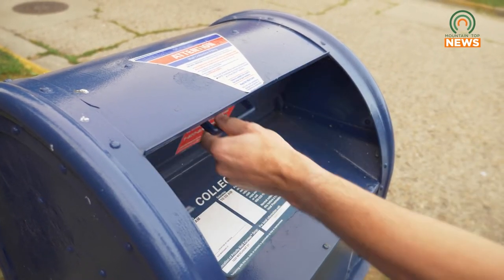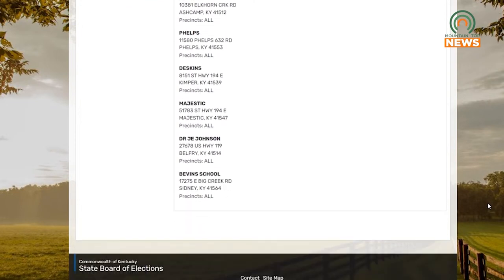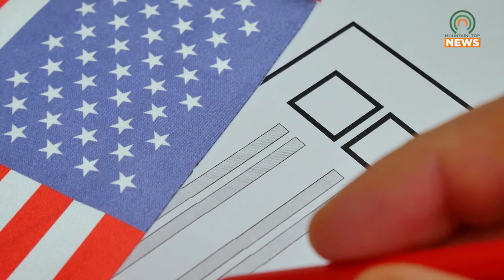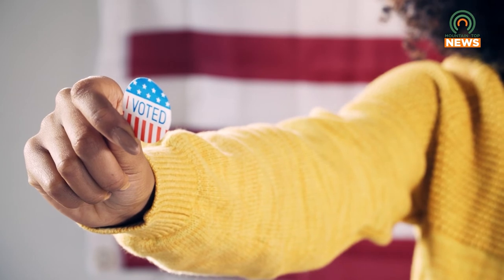What You Should Know Before Voting in the Primary Election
As Kentucky gears up for primary elections, some might be wondering how they can make their vote count before hitting the polls on May 17.